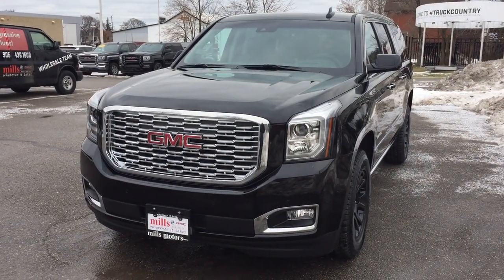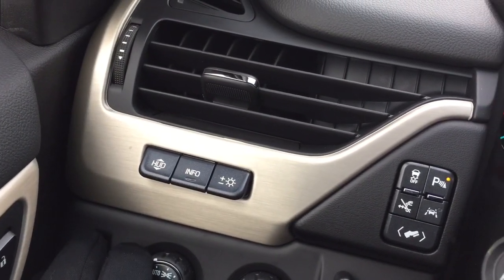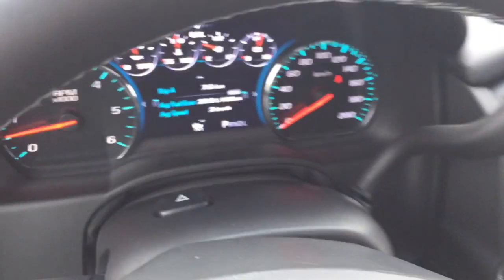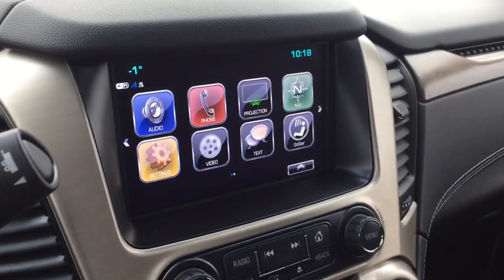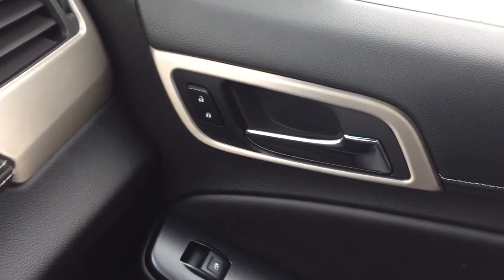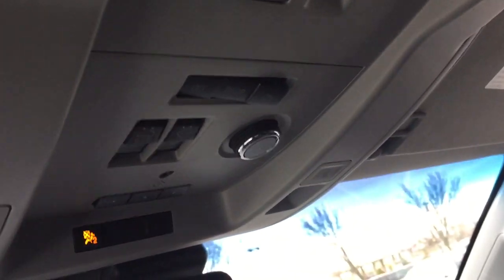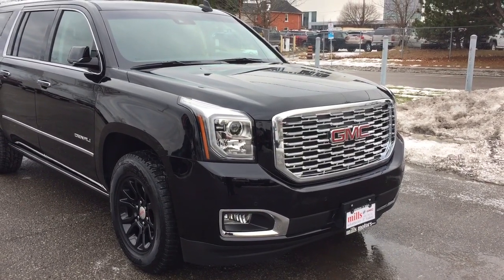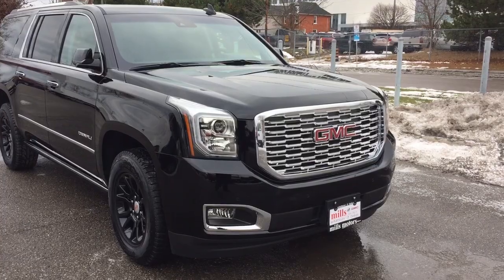2018 GMC Yukon XL 4WD Denali Dual Screen Blu Ray Handsfree Liftgate Black Oshawa ON Stock #180435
This is a Onyx Black 2018 GMC Yukon XL 4WD 4dr Denali Review Oshawa null - Mills Motors Buick GMC with Automatic transmission Onyx Black color and Jet Black interior color. (Uploaded by DataDriver).